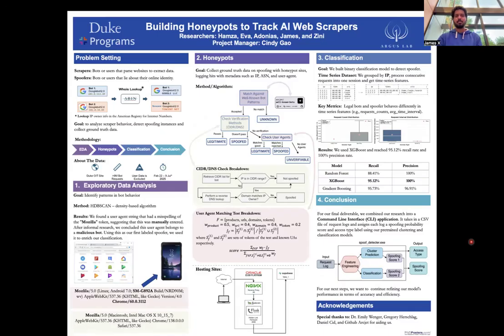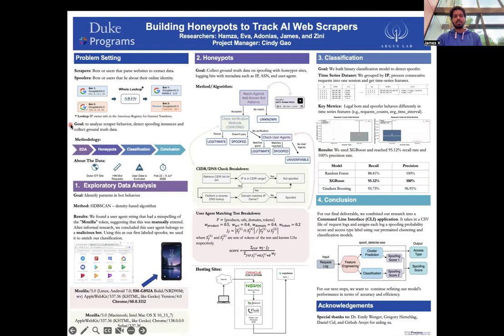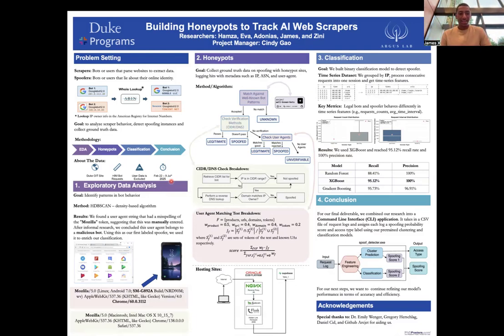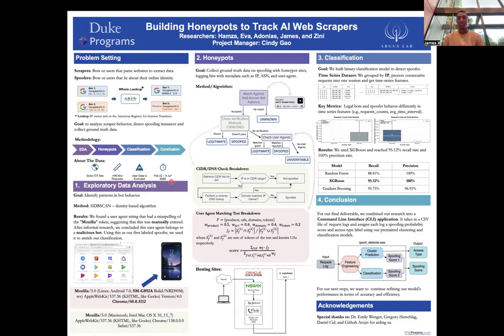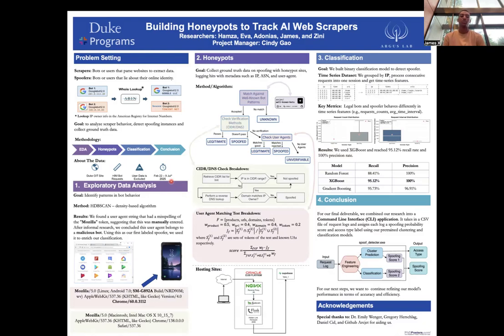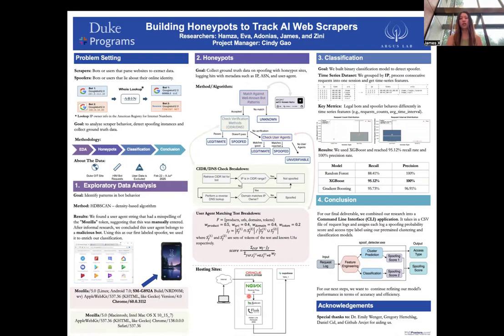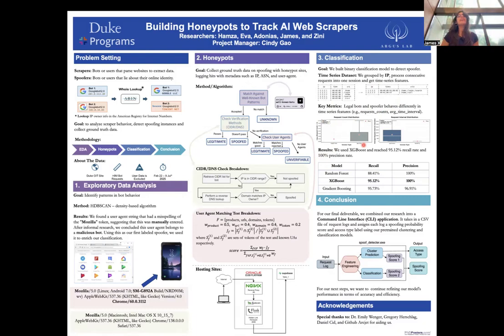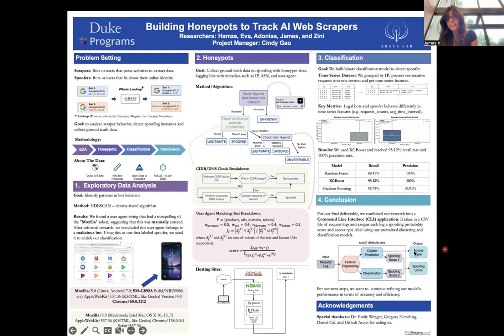Data+ 2025: Building honeypots to track AI web scrapers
The AI honeypots team discusses their work over the summer and what they have learned.